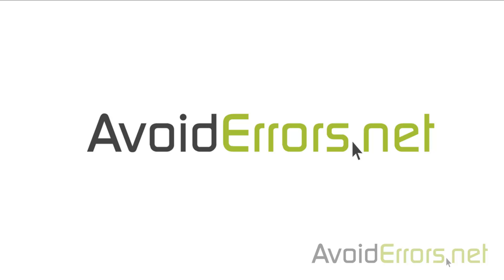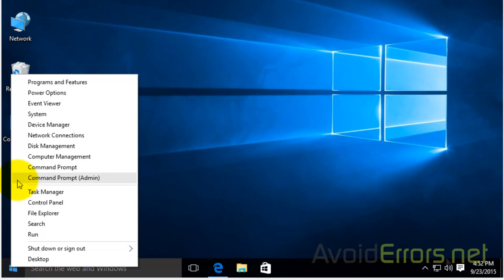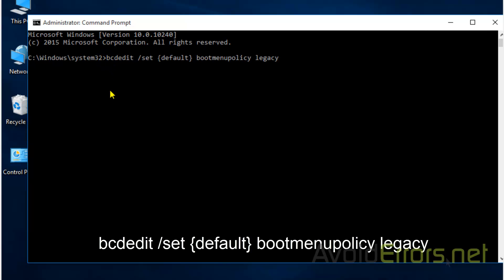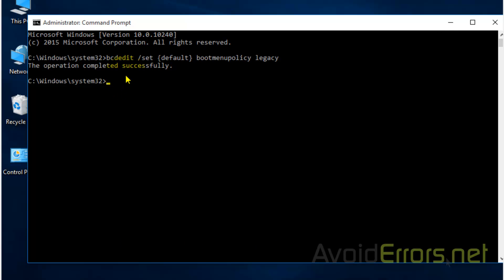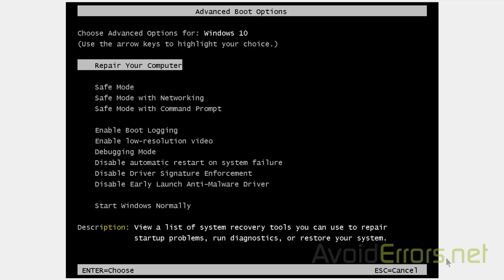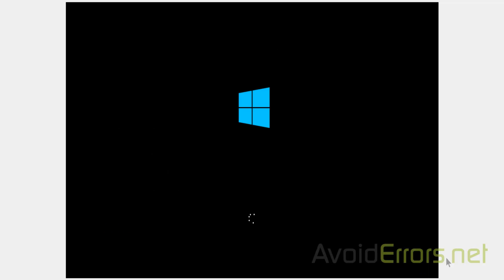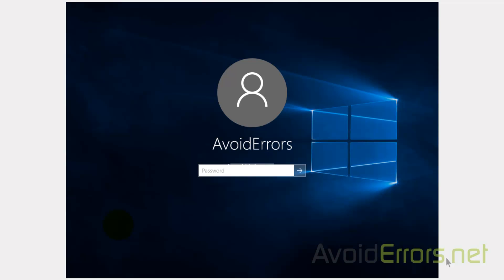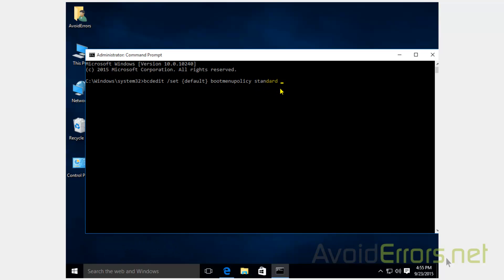How to Enable F8 Safe Mode Boot Menu in Windows 10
The F8 advanced boot options screen lets you start Windows 10 in advanced troubleshooting modes.